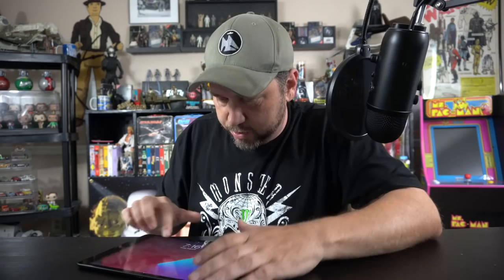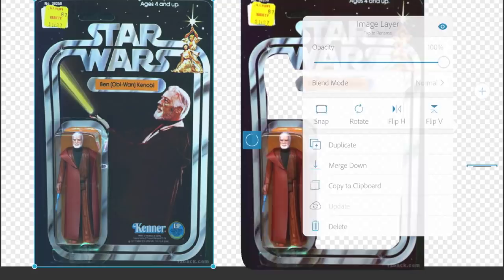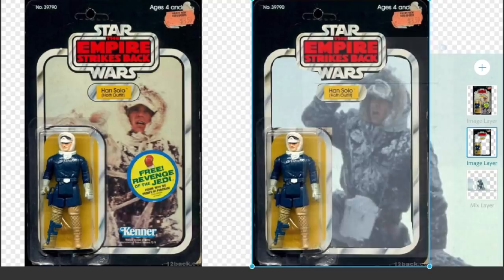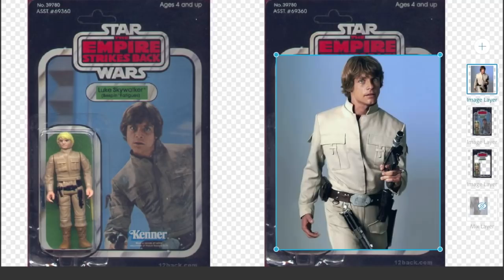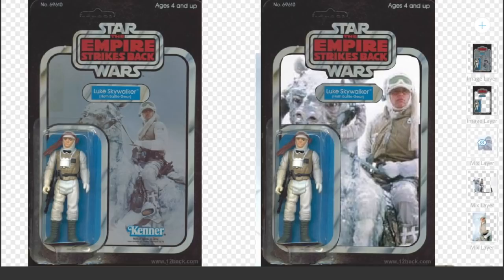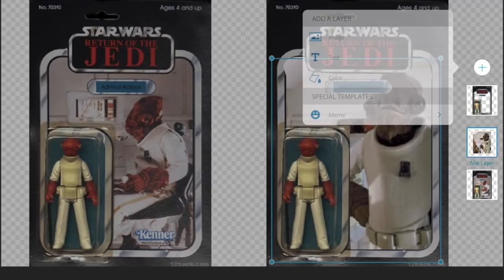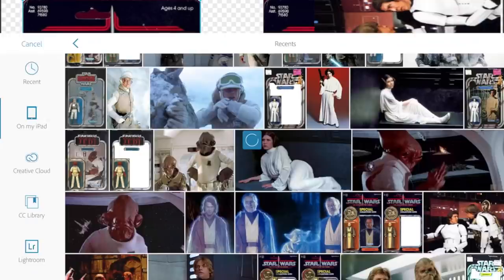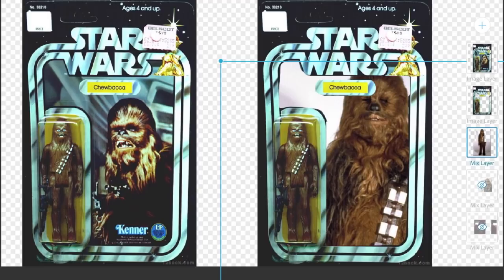Redesigning the Kenner STAR WARS Card Image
Today I change some of the vintage Kenner Star Wars card back images to see if I can make the cards look better than kenner did! Can I?